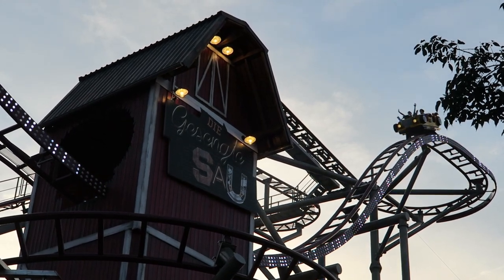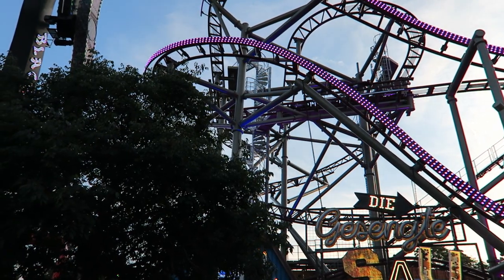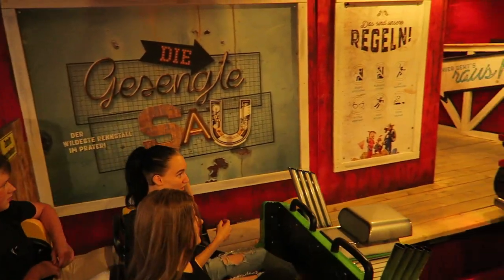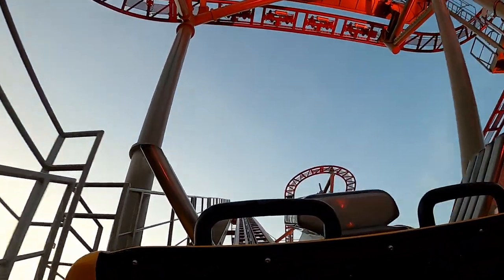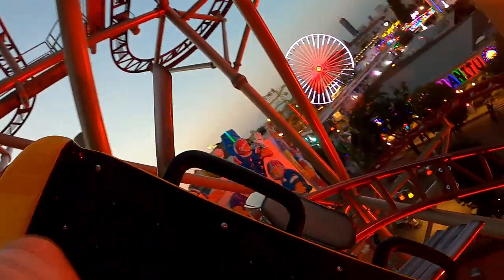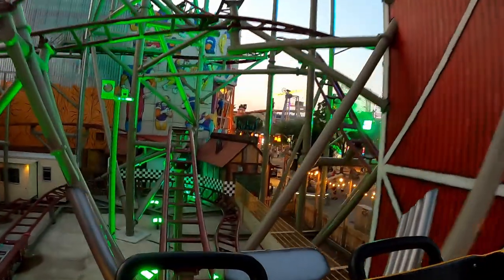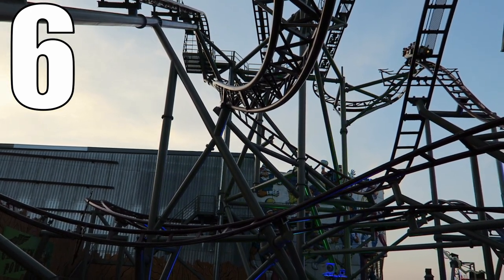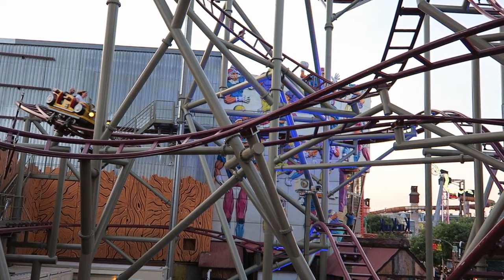Gesengte Sau Review, Wiener Prater Crazy Wild Mouse | Largest Gerstlauer Bobsled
Gesengte Sau at Wiener Prater is the world's largest Gerstlauer bobsled coaster.  This supersized wild mouse coaster features the familiar hairpin turns plus bigger drops, helixes, and banked turns.  And this one also has a fun chicken theme too.  But how does it compare to the other wild mice and bobsleds?

Background Music